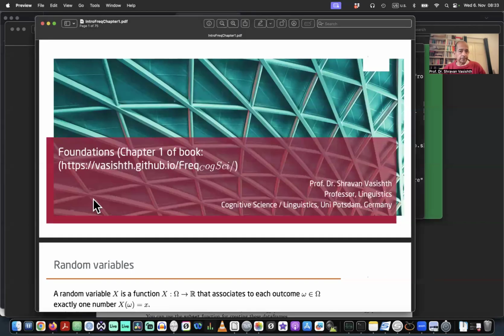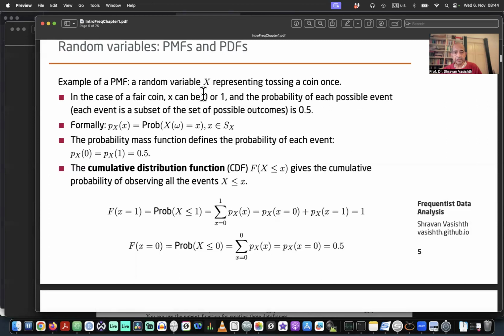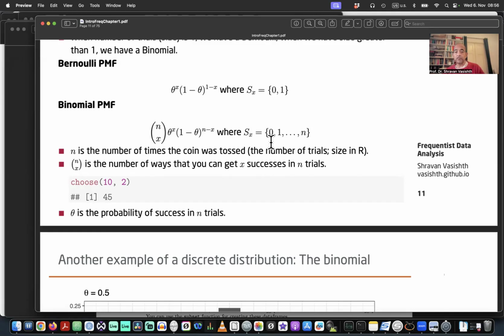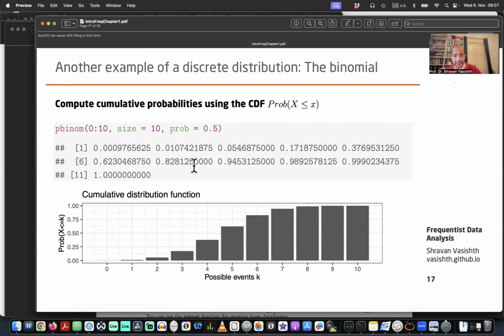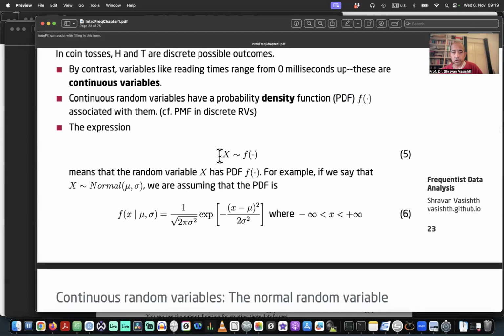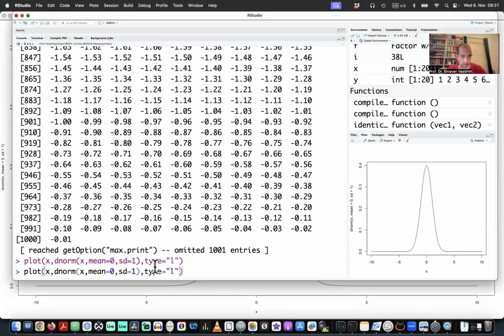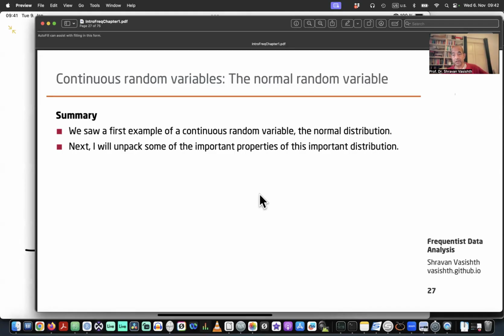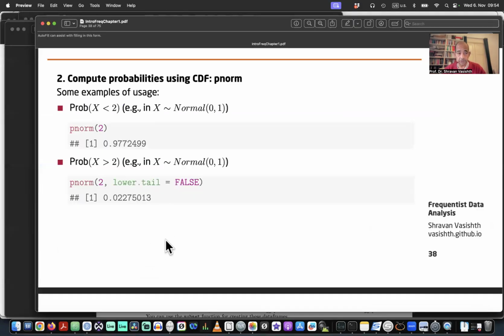Frequentist Foundations: Discrete and Continuous Distributions (Part 1/2)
Statistics 1 Winter Semester 2024-25